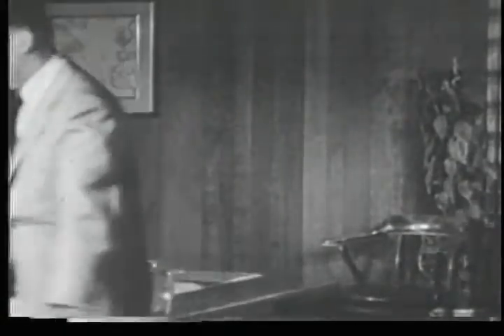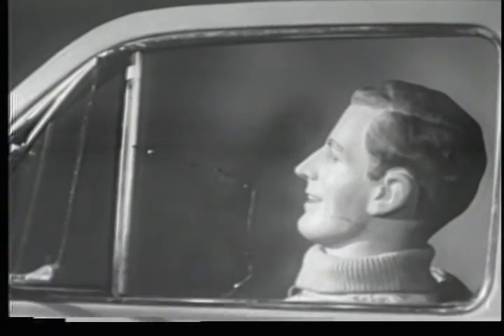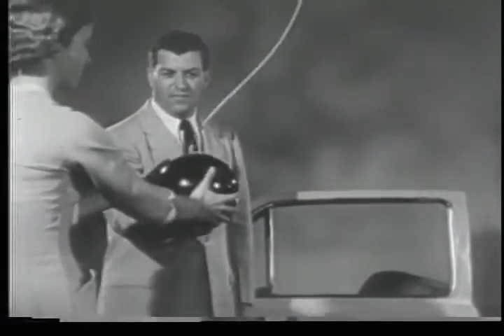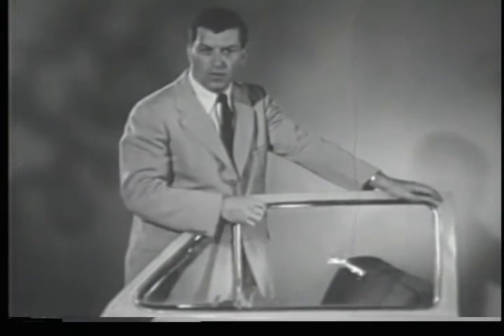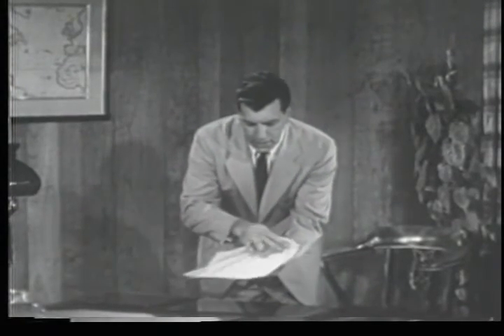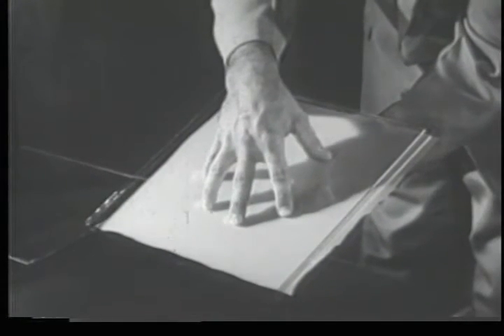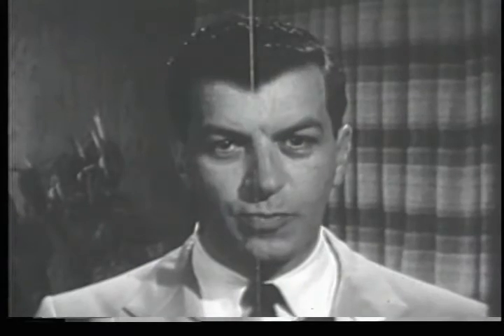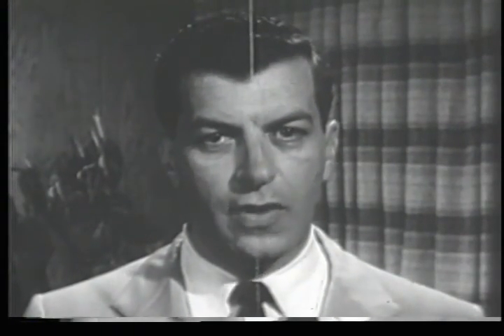Ford Safety Glass Demonstration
A professor uses a bowling ball on a cord to show that a car's window, equipped with safety glass, won't shatter.

Ref: S065